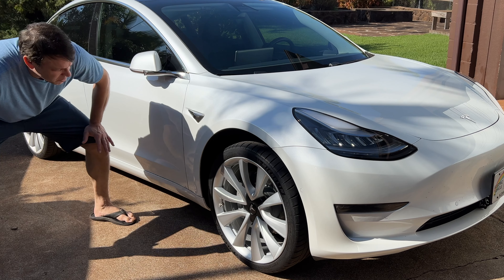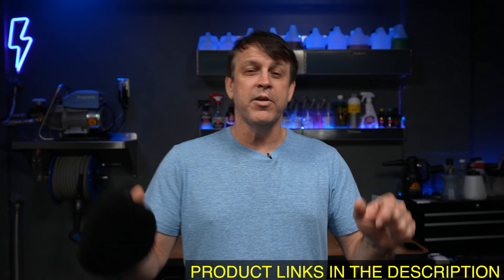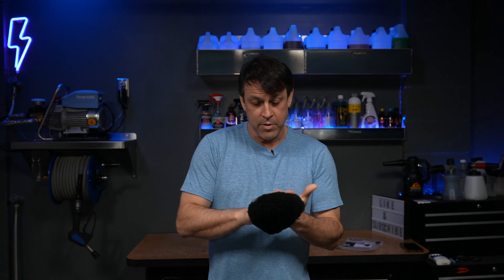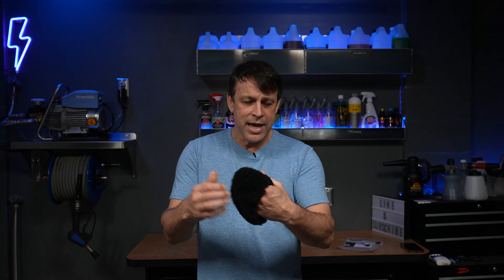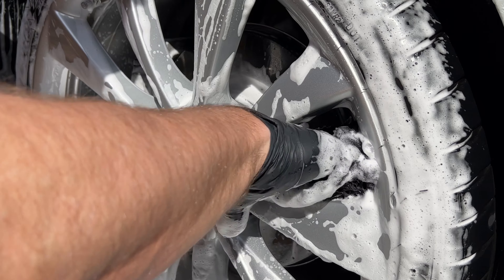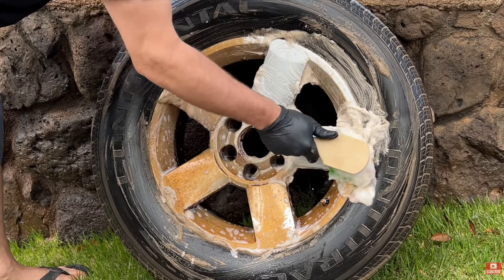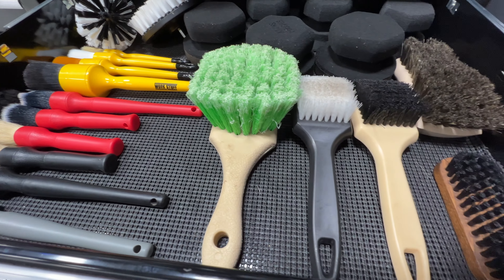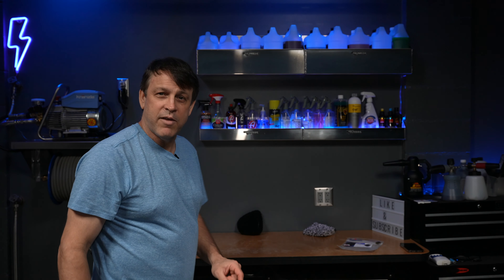MY FAVORITE WHEEL MITT. REAL LAMBSKIN WOOL!! Luxury auto detailing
Luxury wool wheel cleaning mitt that you are guaranteed to like. Flexipads Merino lambskin wool wheel mitt is a top of the line wheel mitt that feels incredible on the hand and on the wheel. I was very impressed with the flexipads wheel mitt build quality and materials. This wool wheel mitt is a luxury detailing tool for sure. I do not hesitate to recommend this wheel mitt for anyone looking for high end products. This wheel mitt is also extremely affordable at $13 at the time of the filming. Wow that a steal. I have several other wheel mitts and this is the best for sure. I am always on the search for the best detailing products so there will be more to come. Hahahaha. I hope you enjoyed the video.